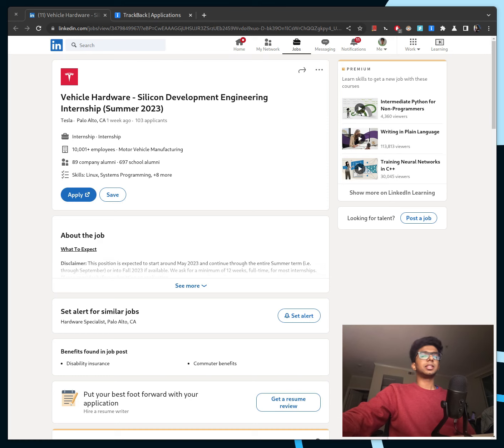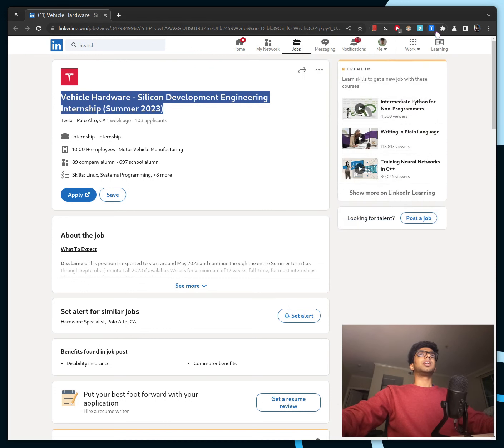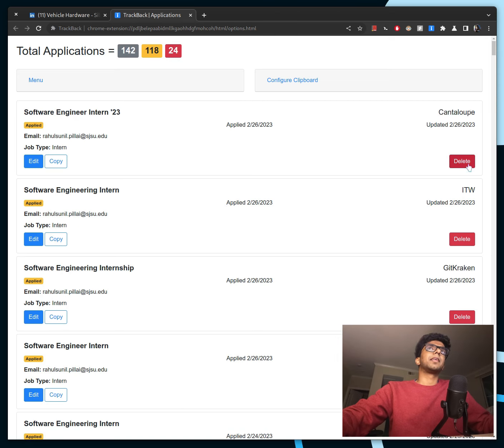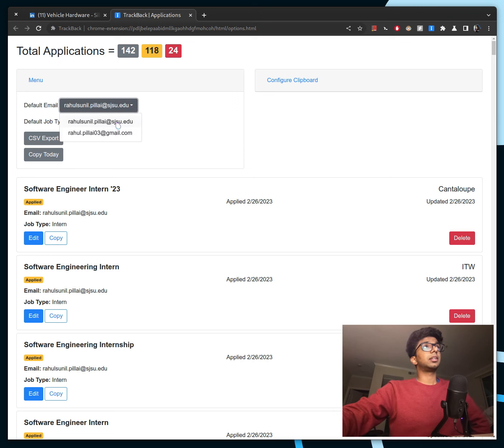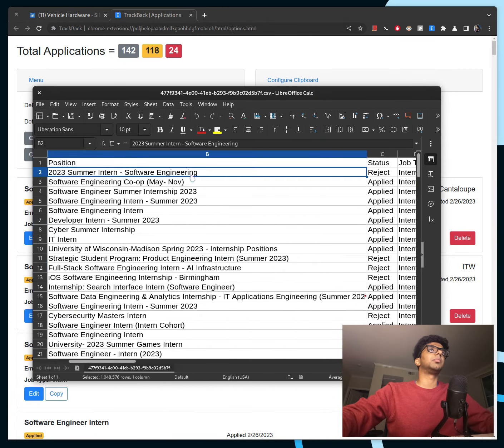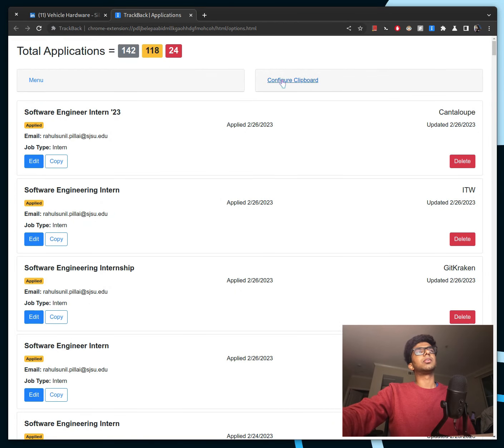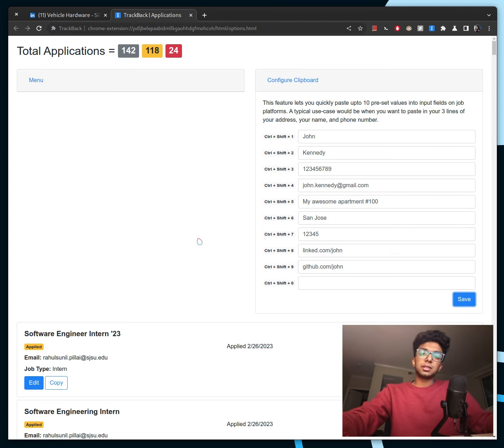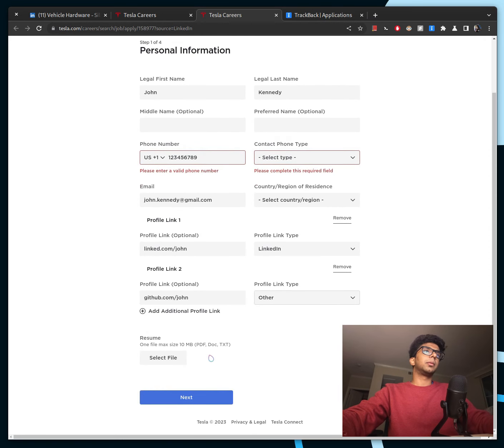TrackBack Chrome Extension: Easy job application tracking!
TrackBack for Chrome is an extension empowers users to track their job applications with just a few keyboard shortcuts. No more spreadsheets or manual input hereon!

Also, after having filled over a hundred applications, I've wished if there was a Ctrl+V1, V2 and so on ... to paste without repeatedly copying. TrackBack for Chrome has just that. You can configure a "paste-able" item on each of the numbers from 0-9 from the TrackBack settings and paste like a boss with Ctrl+Shift+1, 2, ... 0. Sort of a clipboard on steroids!

Do let me know what you think of it in the comments below.

00:00 - Introduction
00:22 - Tracking a Job
01:26 - Listing Tracked Jobs
01:56 - Editing a Job
02:26 - Coping Tracked Job Info
03:00 - Changing the Default Email
04:00 - Export Jobs to CSV
04:49 - Copying Jobs Tracked Today
05:08 - Introduction to Cliboard-on-Steroids!
05:47 - Paste w/o Copying
07:48 - Conclusion